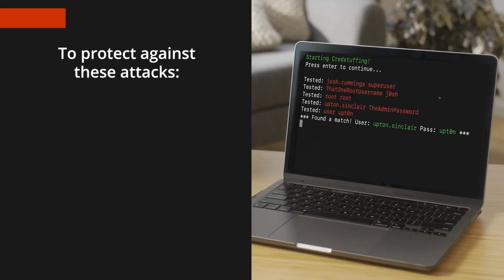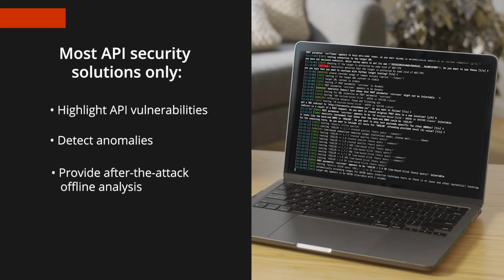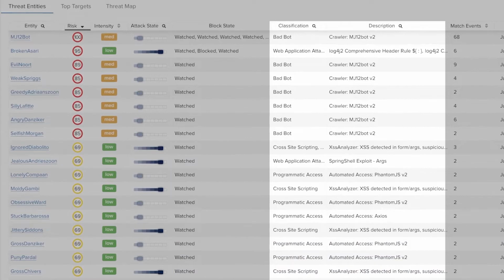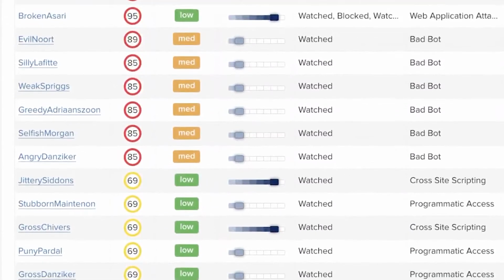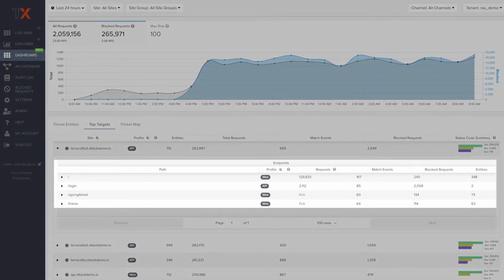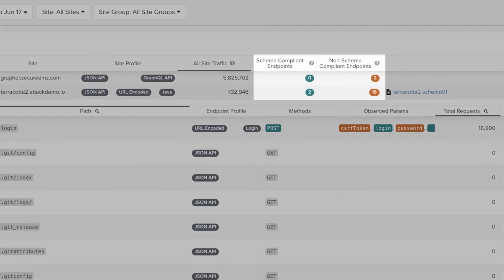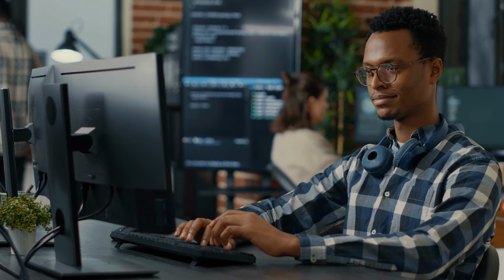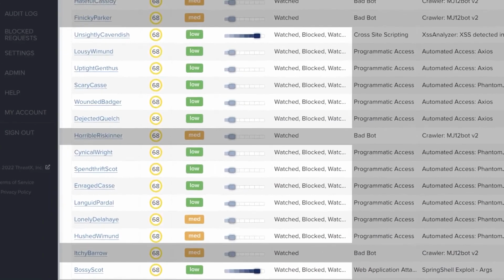ThreatX API Protection Platform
ThreatX’s API protection platform makes the world safer by defending APIs against all threats, including DDoS attempts, complex botnet attacks, API abuse, exploitations of known vulnerabilities, and zero-day attacks. Its multi-layered detection capabilities accurately identify malicious actors and dynamically initiate appropriate action. ThreatX effectively and efficiently protects APIs for companies in every industry across the globe.